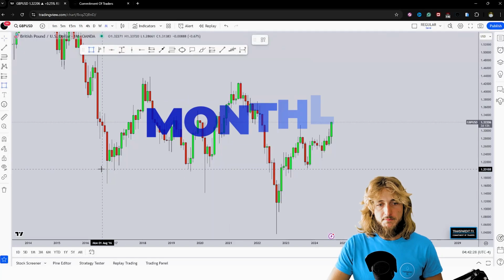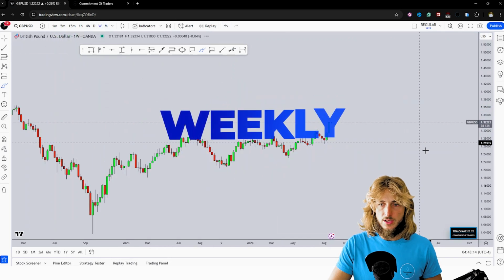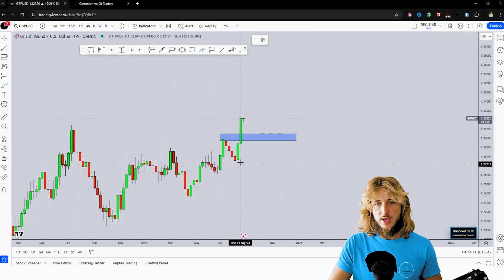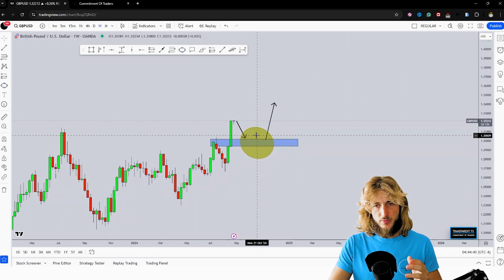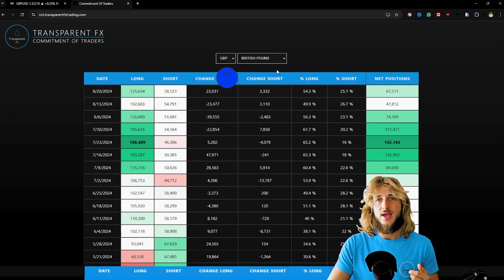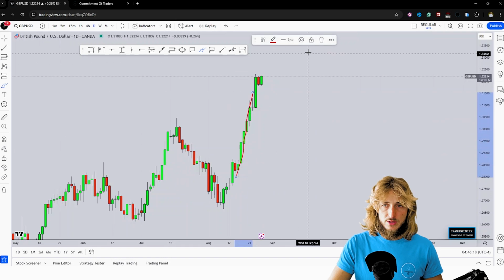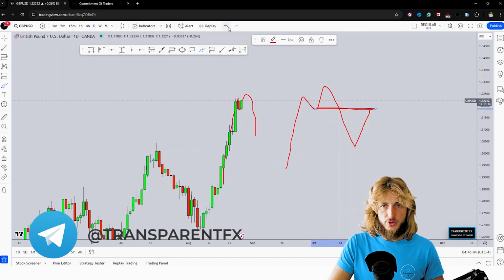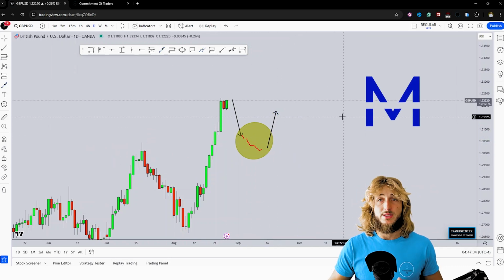GBPUSD Analysis Today: Technical and Order Flow !